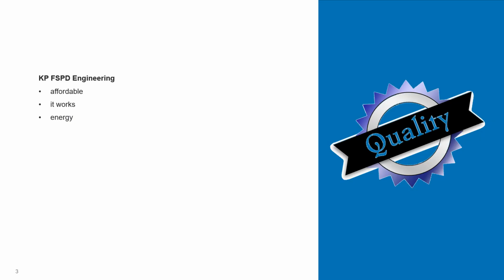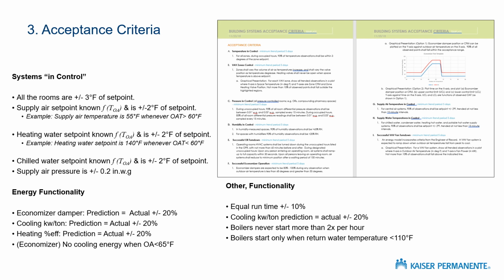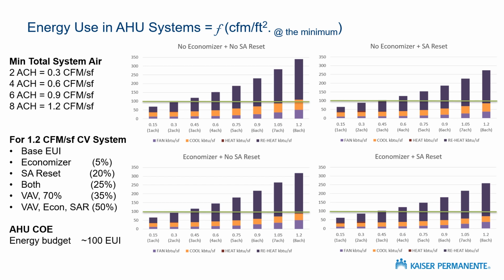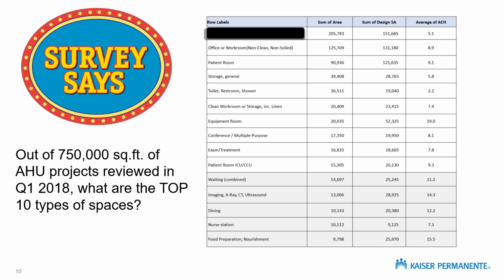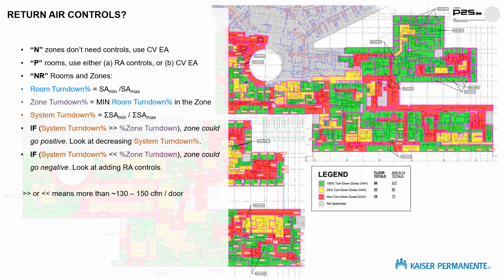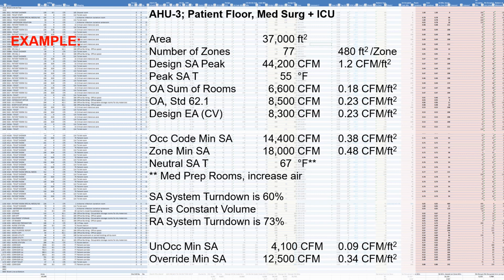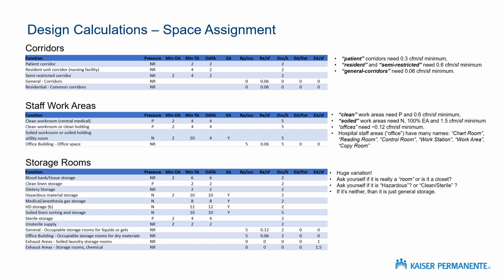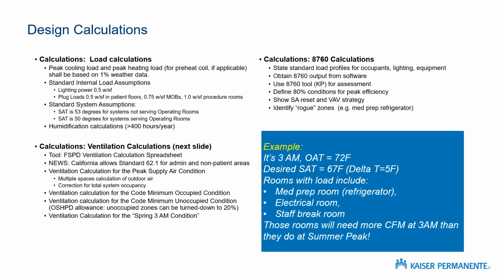Hospital HVAC Design Engineering Presentation Aug 2018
Full discussion, the 'top 5' HVAC design review issues, plus a pretty in-depth discussion of AHU design for energy and turndown.

01:50  Do Your Load Calculations, and Show Them
03:03  Don't just calculate peak loads, calculate all the loads in the year
08:06  Do Your Ventilation Calculations, and Show Them
09:10  Ventilation calculations, all three of them (peak summer, peak winter, "neutral hour")
10:26  Energy is a function of MINIMUM ventilation
12:32  What are the most common spaces in hospitals (spoiler alert: it's HALLWAYS)
18:13  What is "the neutral hour"; how do we select it
19:46  Where can we shut down? Where can we turn down?
20:01  VAV in California
22:25  Where do we need return controls?
26:40  EXAMPLE
31:35  Naming - does a corridor by any other name smell as sweet?
38:44  SUMMARY - list of design calculations, and scope of each